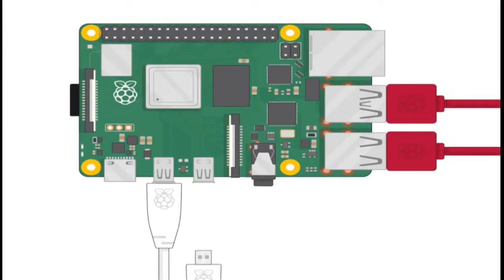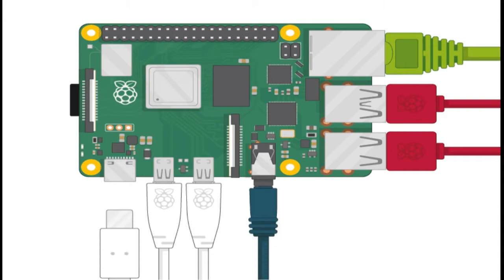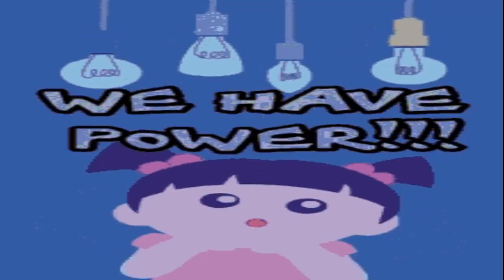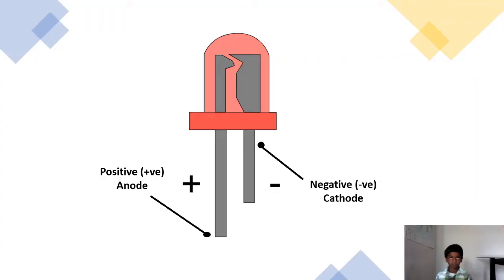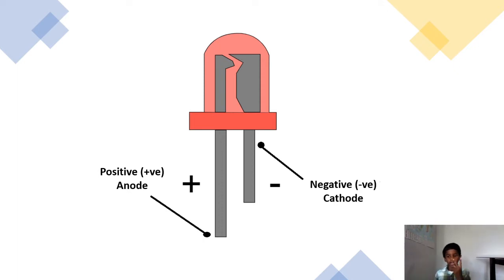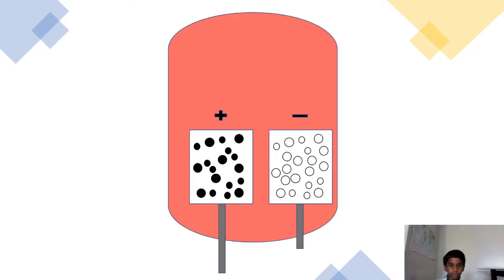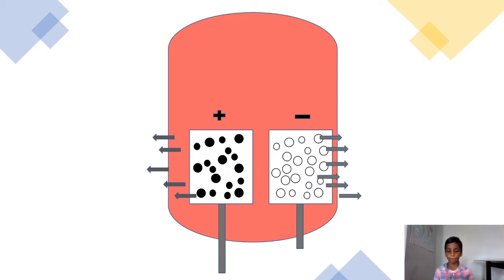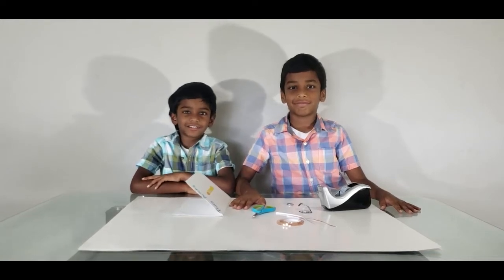Cupcake Card with LED Light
The video is to make a light up paper circuit card with a LED light.The basic circuit using a copper tape and 3v battery.